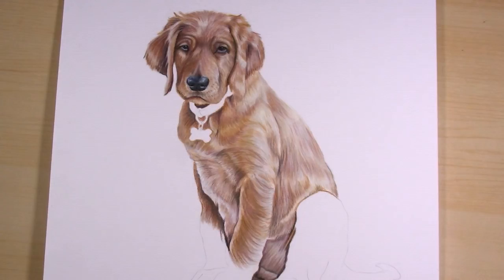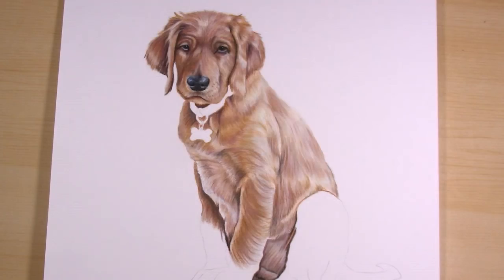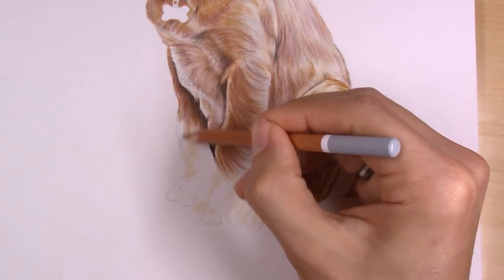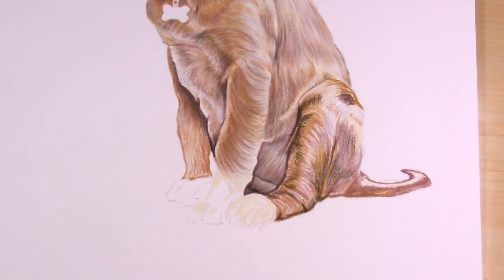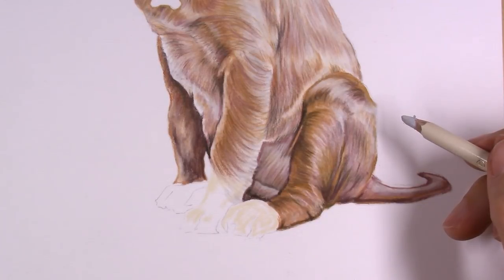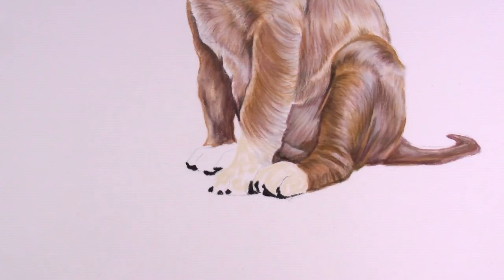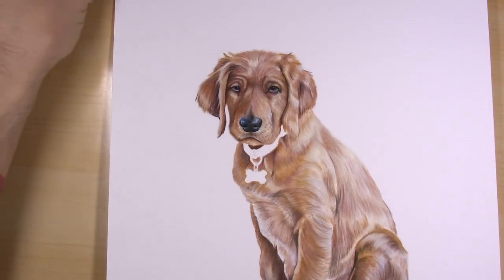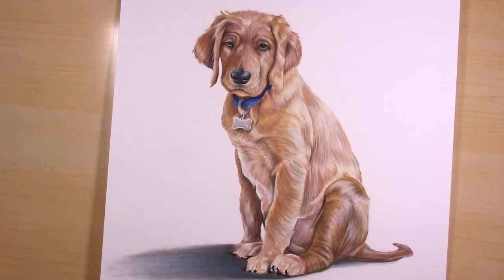Puppy Painting with Pastel Pencils | Live Tutorial Part 3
Today I will be working on the paws of our little puppy.

My Recommended Products:
Carbothello Pastel Pencils
Clairefontaine Pastelmat